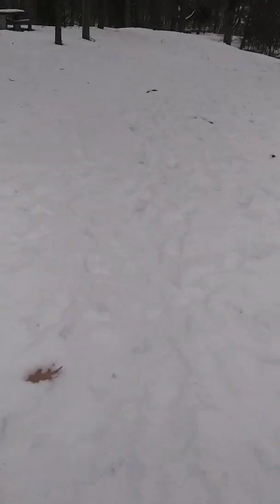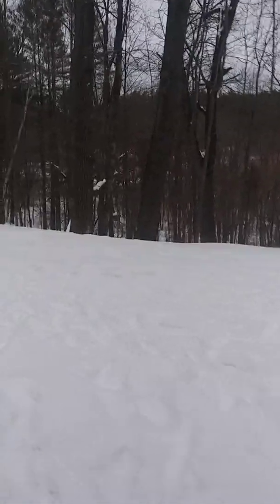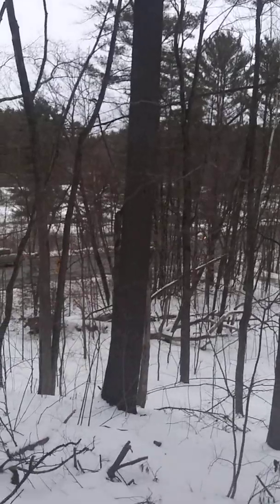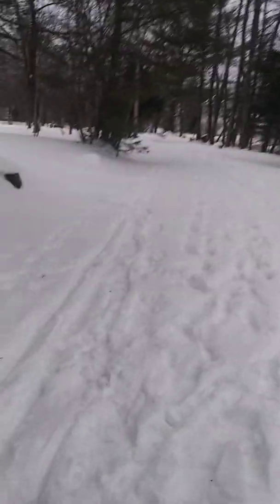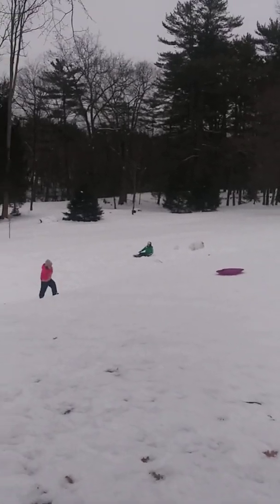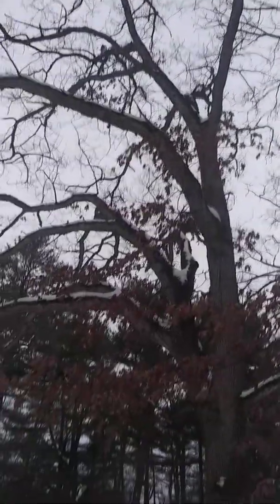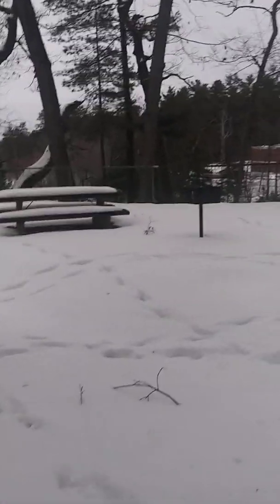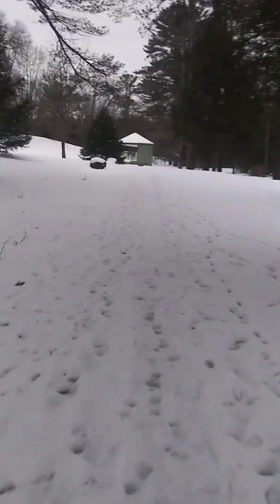Out to the park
Cabin fever lol